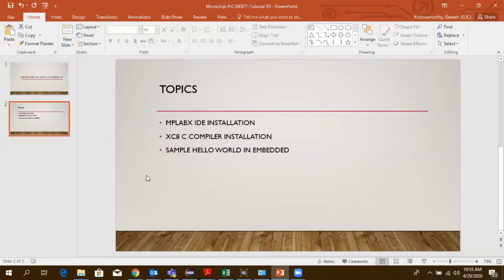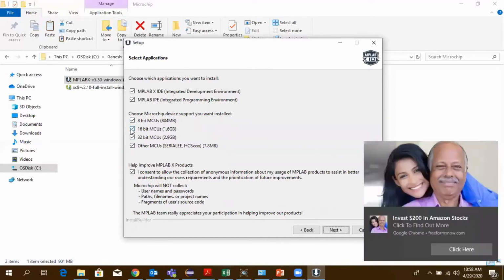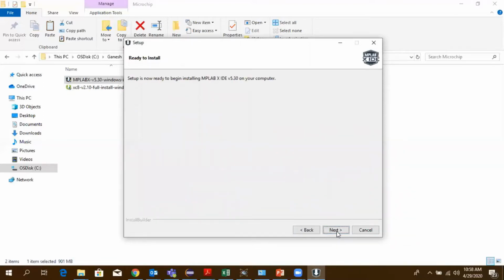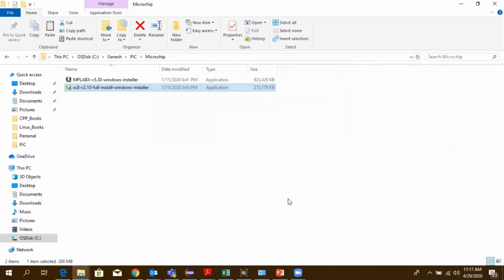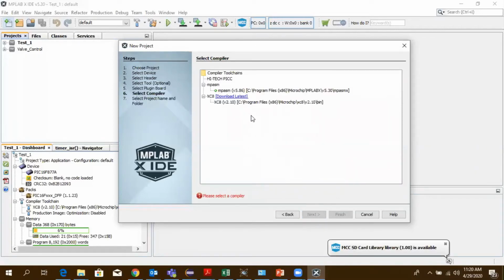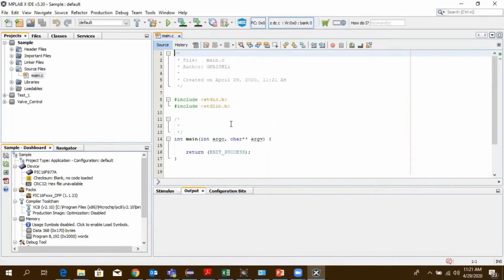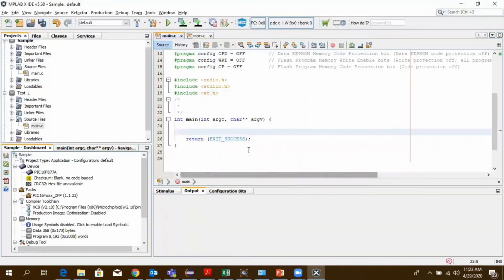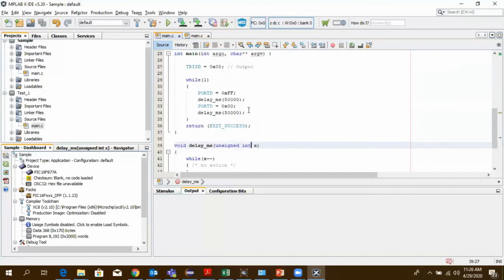Microchip-PIC16F877-Tutorial-03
MPLABX IDE installation
XC8 C Compiler installation
Hello world in embedded